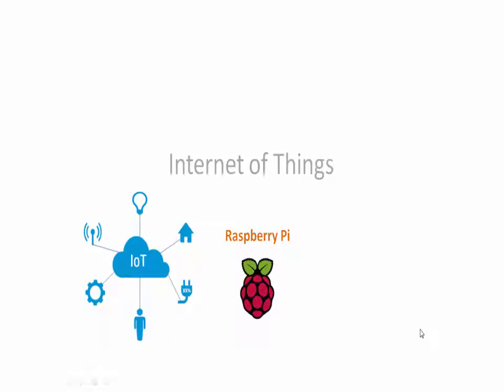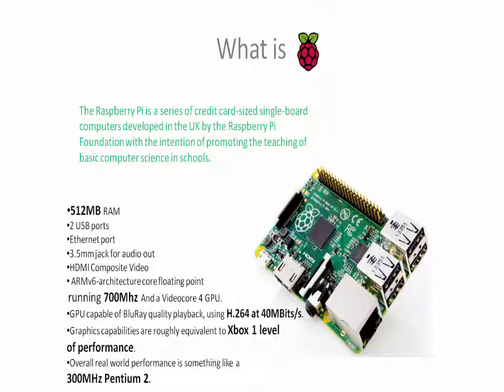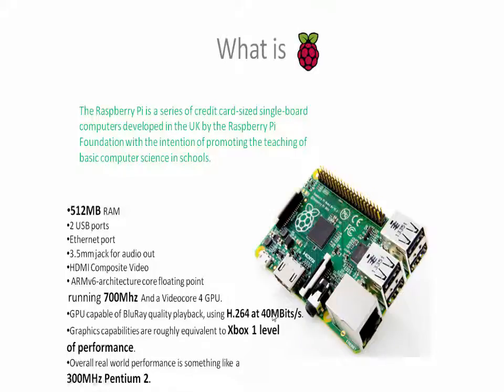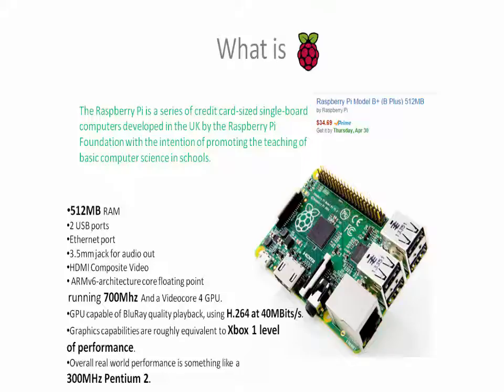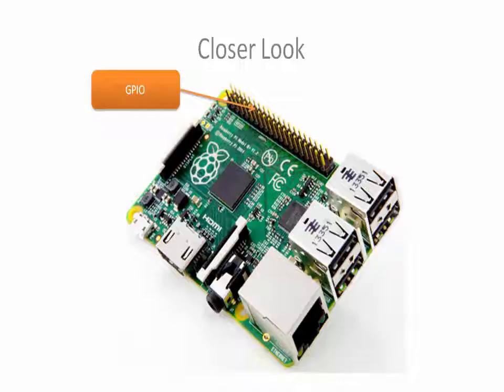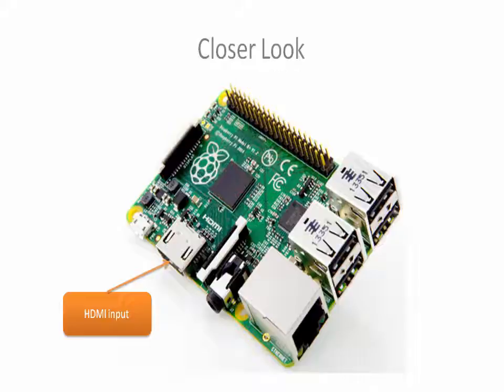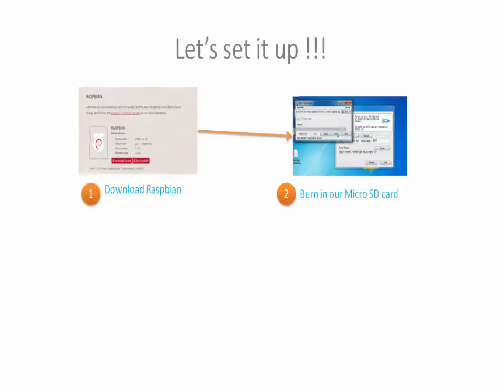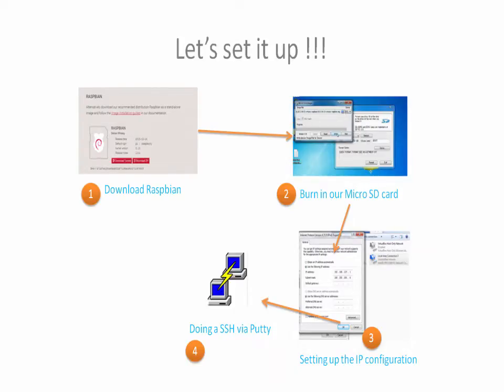Internet Of Things interface Raspberry Pi To Windows Computer: Raspberry Pi Introduction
This is an introductory course on IoT. However, this is not an introductory course on Raspberry Pi. This course is ideal for those who are interested in exploring the possibilities of Internet of Things using Raspberry Pi. The course assumes basic knowledge of computer hardware and software. However, knowledge of Operating system Installation and networking will help you in getting up to speed.

The GPIO pins on Raspberry Pi are a great way to interface with physical devices like resistors and sensors. The implementation of IOT within the device will change the operating possibilities. If you are a technology enthusiast and want to learn the cutting edge technology then this is the right course for you.

You will learn how to access the complete Graphical User Interface of your Raspberry Pi in your Windows computer. You don't need to buy a Monitor, Keyboard or Mouse separately for this mini kit. By which you can possibly save $100 or more by substituting your personal laptop instead of buying separate peripheral devices. The idea is to reduce costs and use existing devices to interact with the mini kit.

You will also learn how to eliminate the use of flash drive and transfer the files wirelessly between Raspberry Pi and Windows computer and vice-versa.

Finally, you will learn how to deploy the program remotely and access the GPIO pins. You will execute the program from your Windows computer and the output can be seen afar with peripheral devices connected to Raspberry Pi 2.

The course provides the complete source code of the real time project.

The entire course can be completed over a fortnight, including the hardware assembly and coding in Python.

By the end of this course, you will have a firm foundation on Internet of Things using Raspberry Pi 2. You can easily climb the stairs of IOT advance projects.